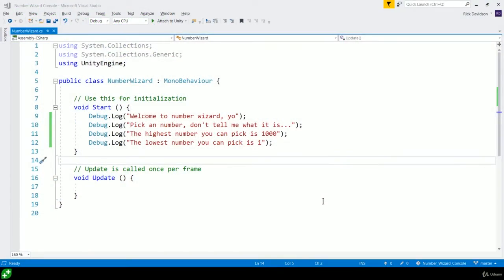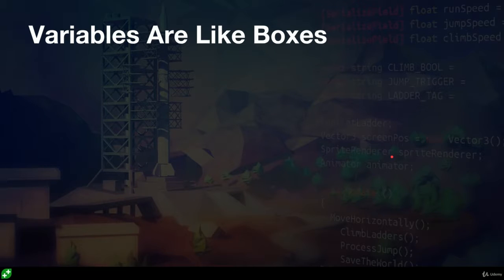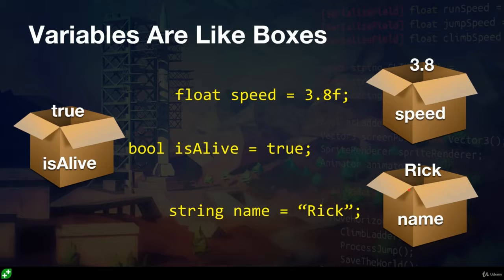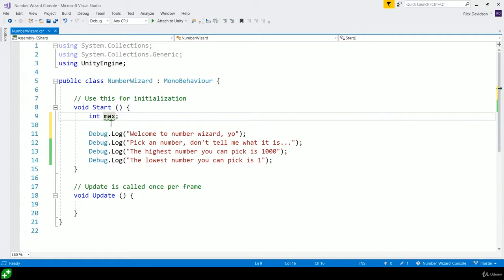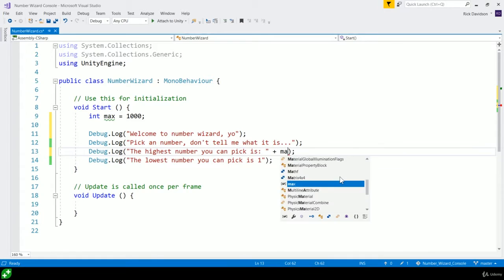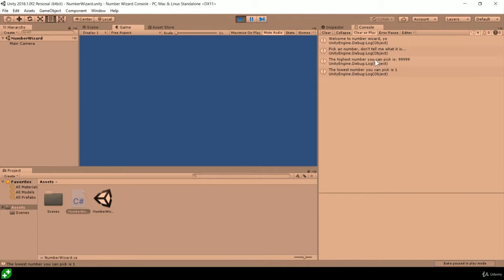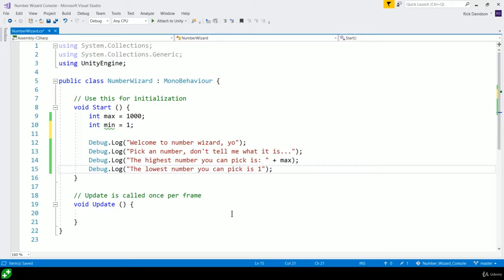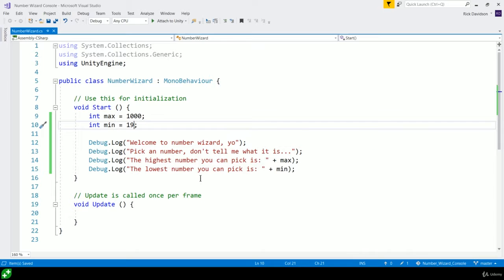9. Introducing Variables